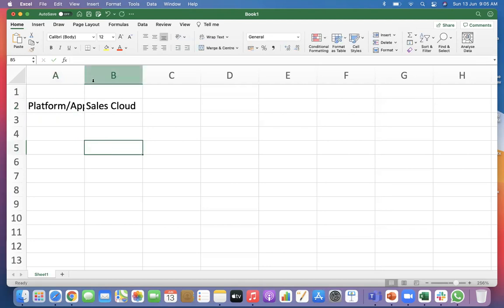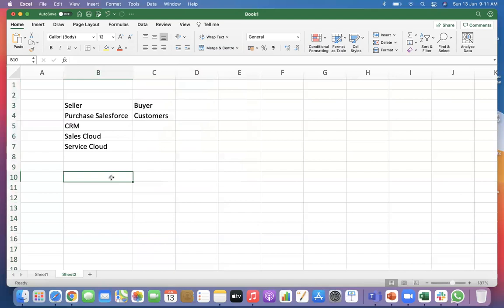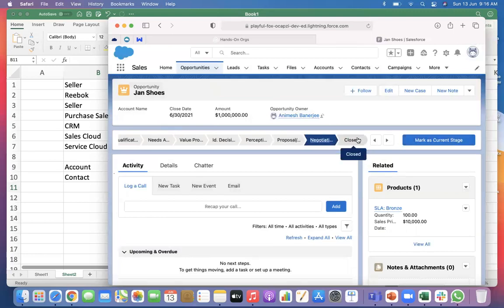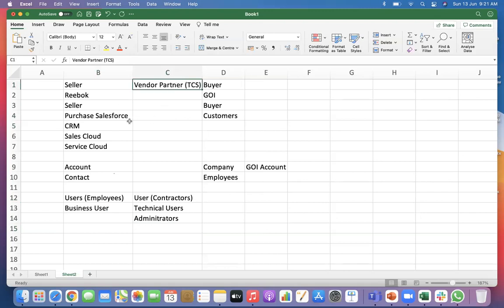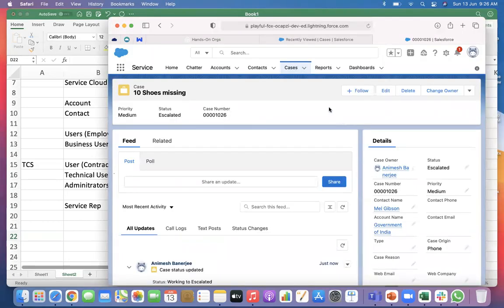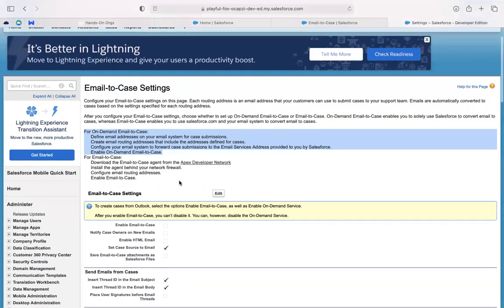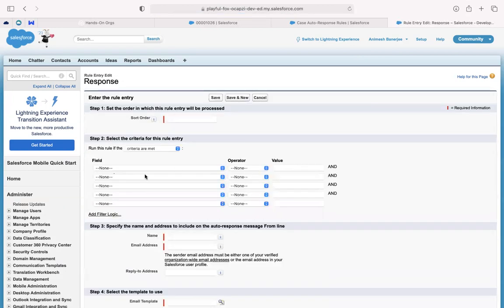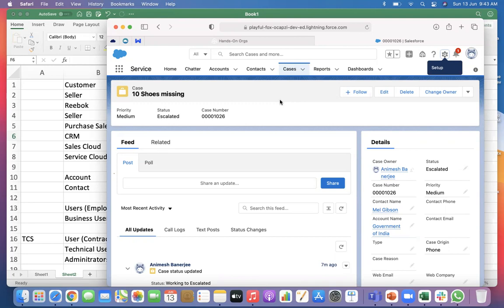Salesforce Enablement | Session 6 | Case Management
Case
Assignment Rule
AutoResponse Rule
Escalation Rule
Web-to-Case
Email-to-Case